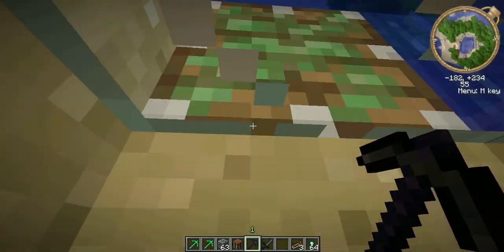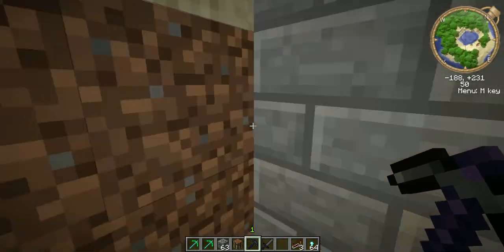Minecraft- My home!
I show you my home titled "Underwater" you'll soon see why i named it that